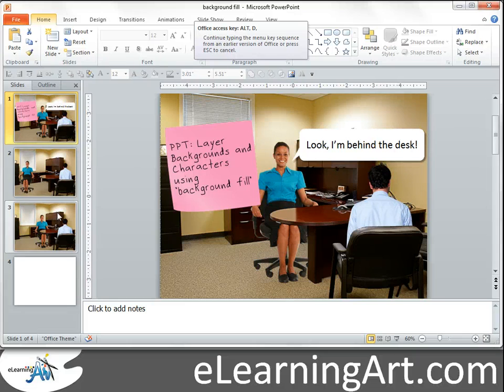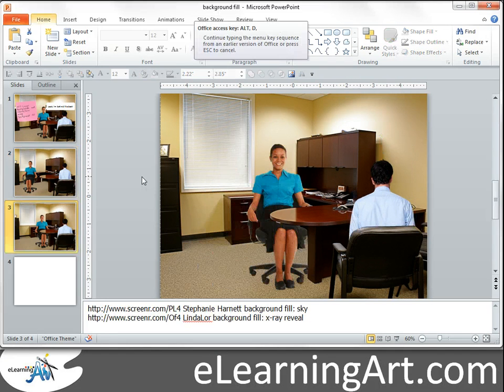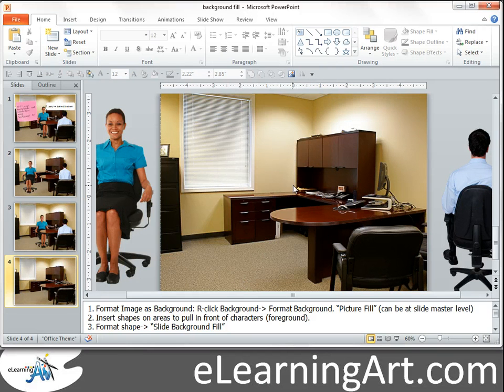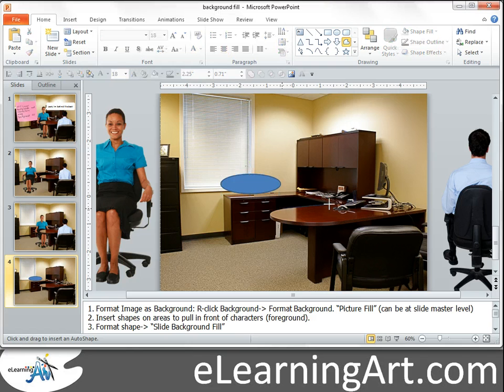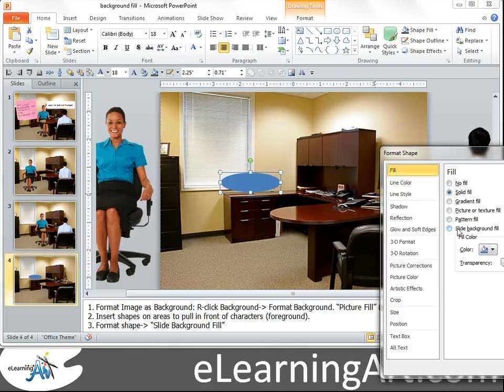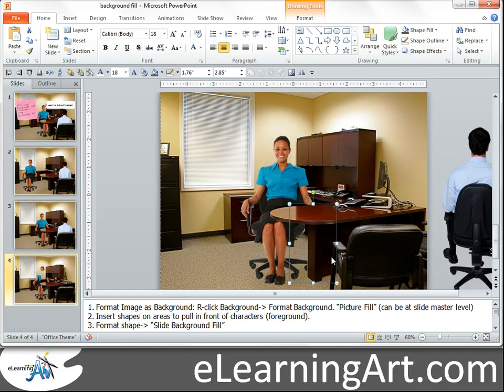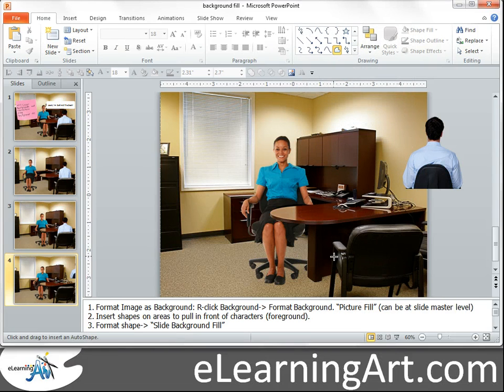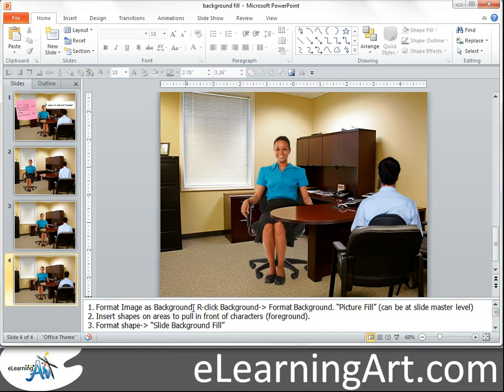PowerPoint Background Fill technique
Layer characters and backgrounds in PPT for elearning courses and presentations using "background fill"